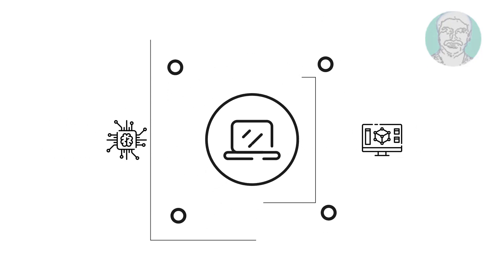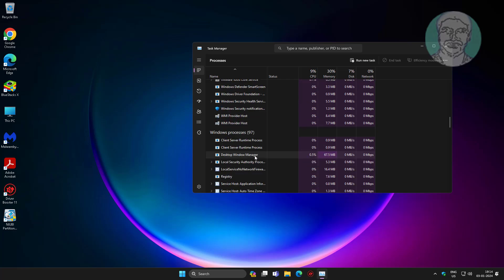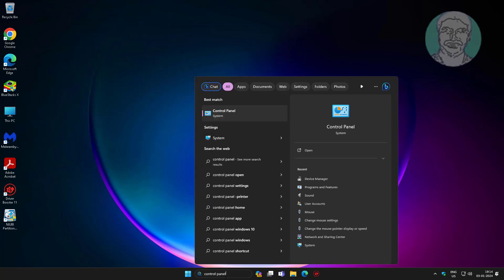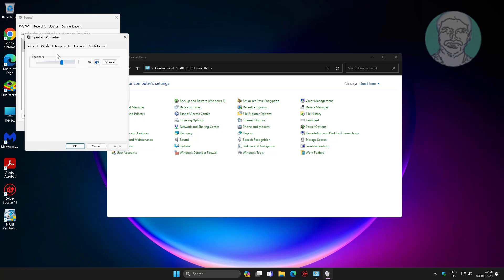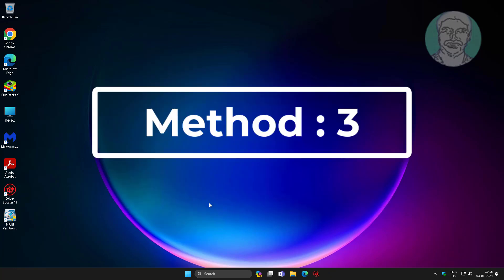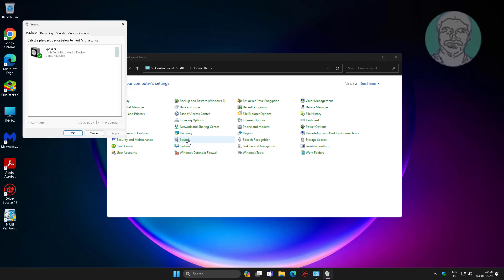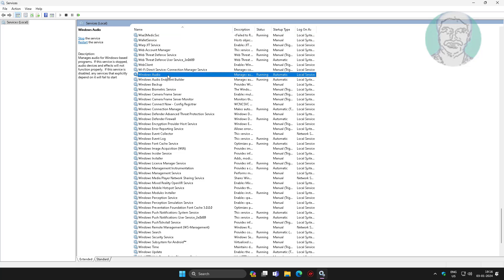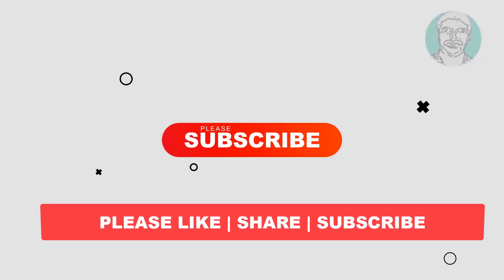Fix Windows 11/10 Volume Bar Stuck On Desktop Screen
This Tutorial Helps to Fix Windows 11/10 Volume Bar Stuck On Desktop Screen

00:00 Intro
00:10 Method 1 - Restart Windows Explorer
00:40 Method 2 - Change Volume Control
01:32 Method 3 - Change Default Device
01:59 Method 4 - Restart Service
02:26 Closing